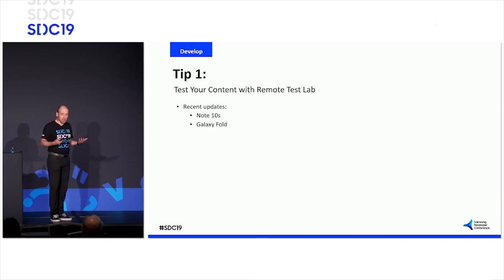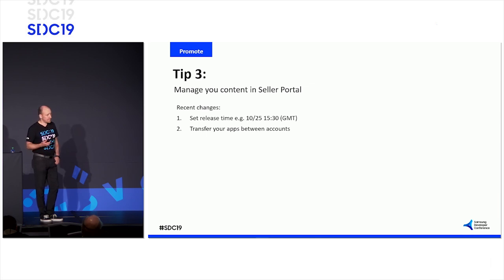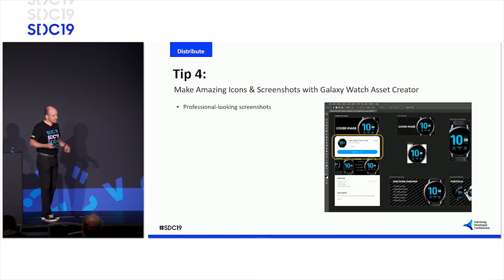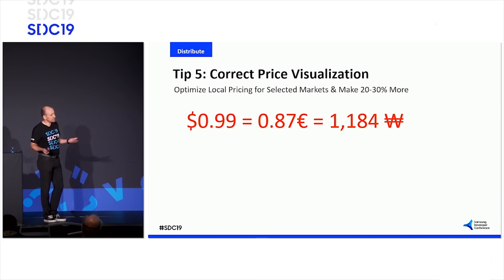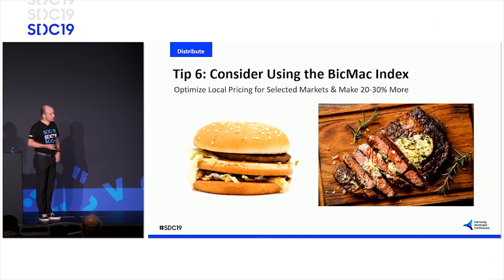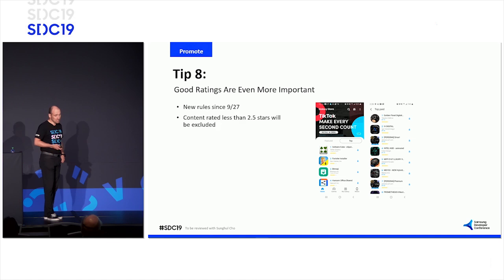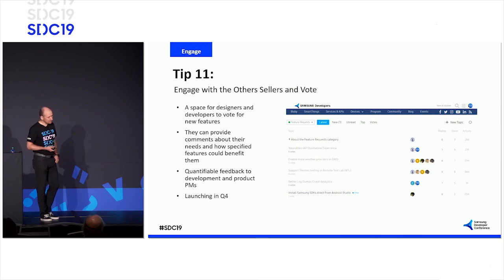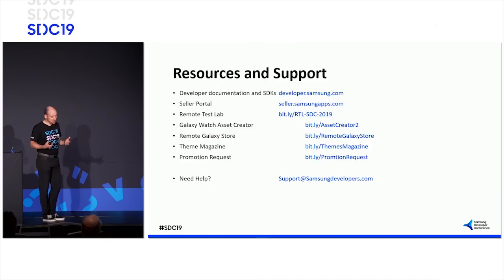12 Tips to Become a Successful Galaxy Store Seller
12 Tips to Become a Successful Galaxy Store Seller - Niklas Lyback